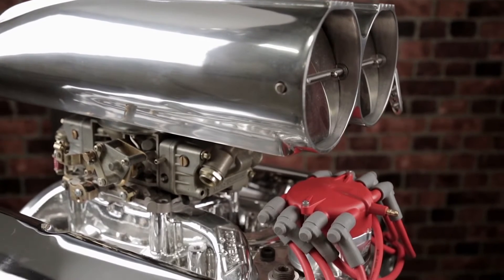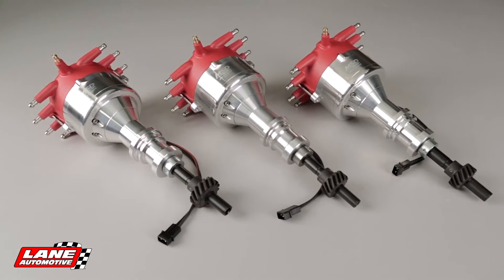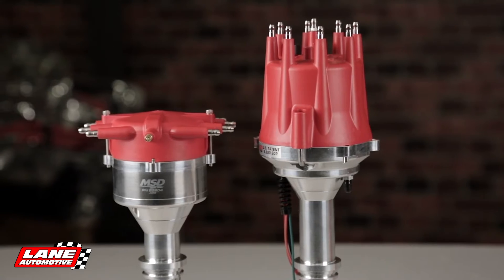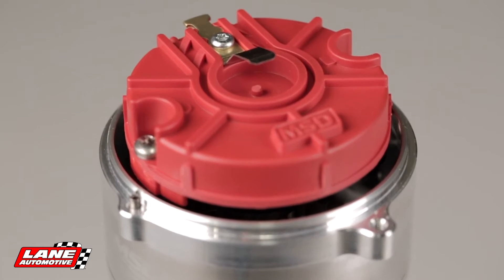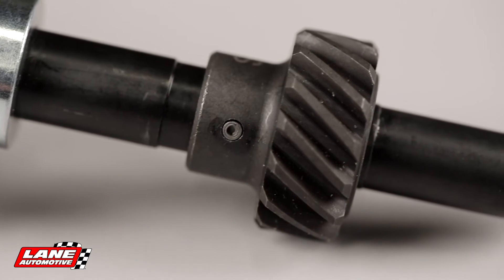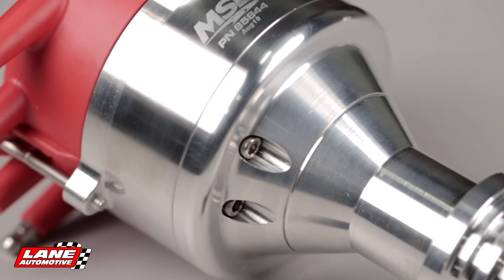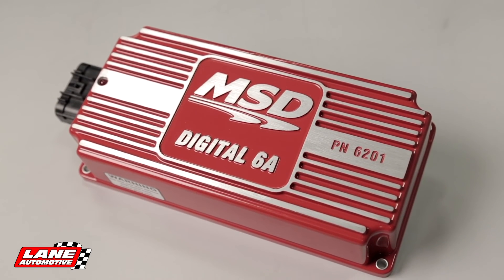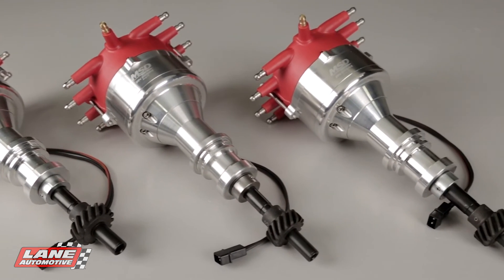MSD Ford Crab Cap Distributors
MSD Performance available at Lane Automotive